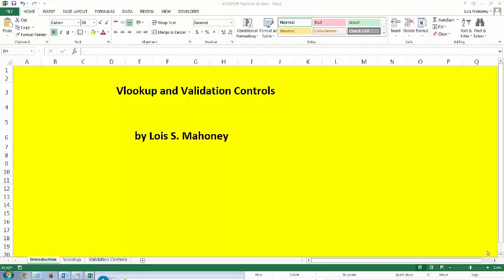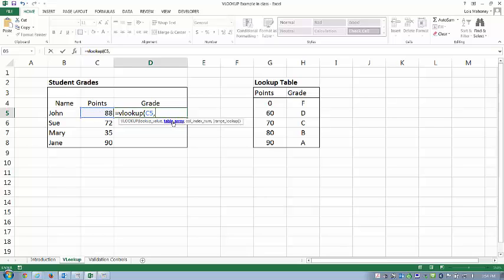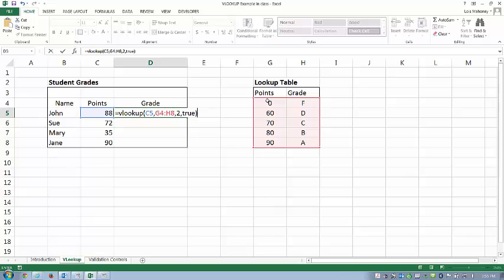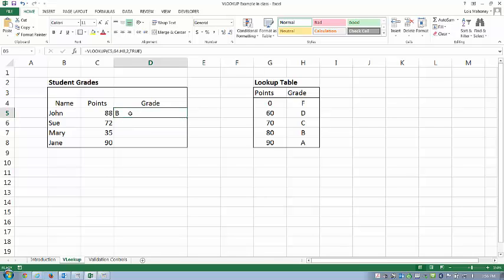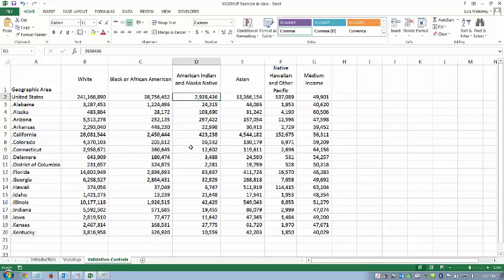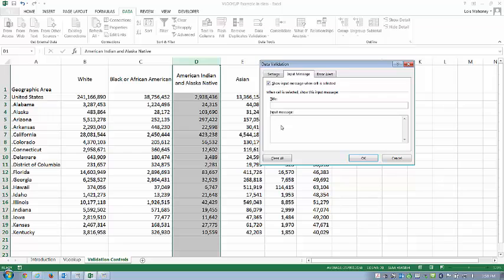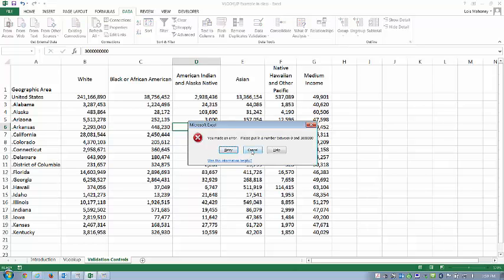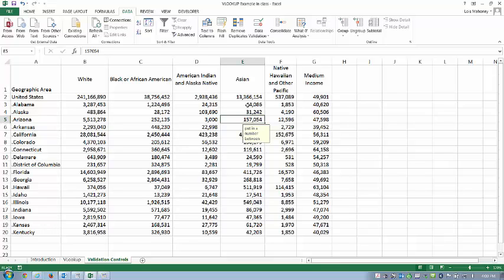Lois Mahoney Vlookup and Validation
This movie is about how to do a Vlookup formula and validation controls.